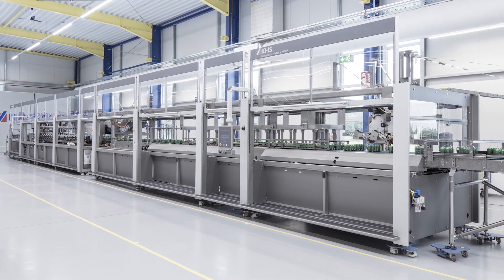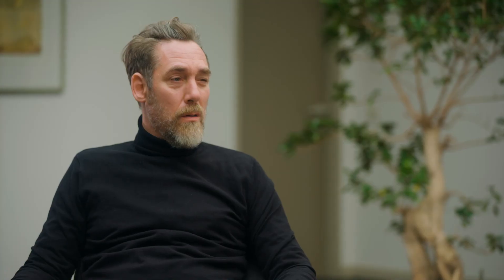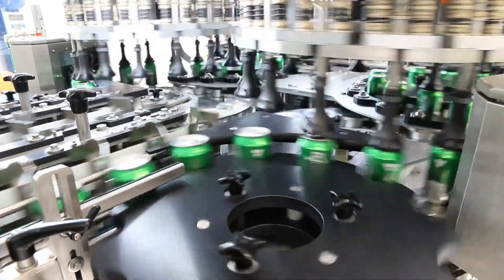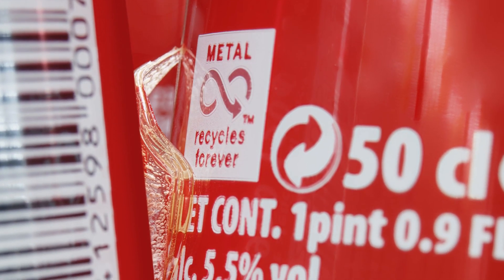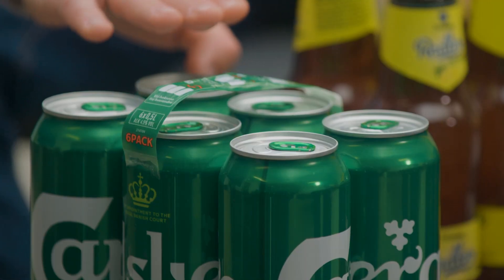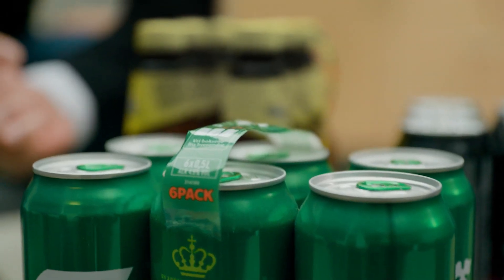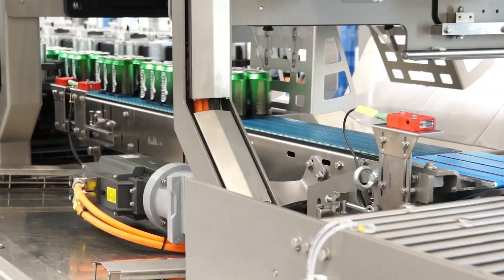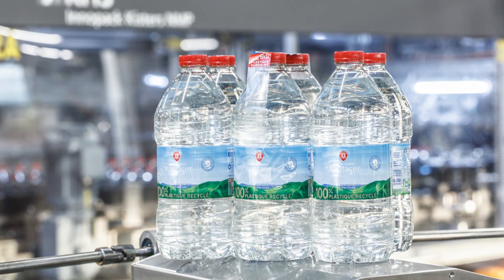KHS Nature MultiPack: clever, sustainable secondary packaging with no additional outer packaging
Using specially developed dots of adhesive, PET bottles and cans are glued together to form packs of four, six or eight containers – on request also without a handle!  Not only is the pack sustainable; our packaging machine, the KHS Innopack Kisters Nature MultiPacker, is also convincing with its smaller footprint and sophisticated design. Where no carrying handle is used, the machine measures just 10.8 meters as the handle applicator can be omitted. Because a shrink tunnel is no longer required, in addition energy can be saved. This style of packaging also provides lots of further benefits. Watch our video to find out just what these are!

You can also find more information on the KHS Nature MultiPack